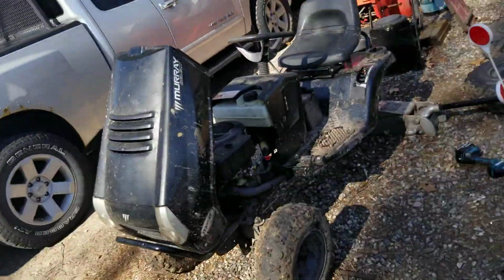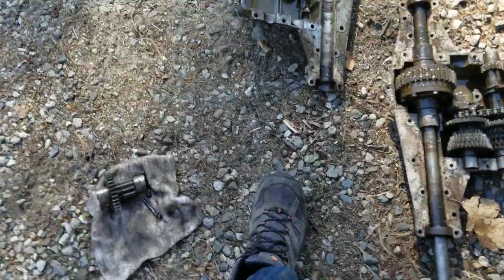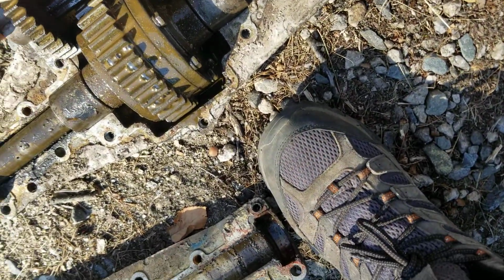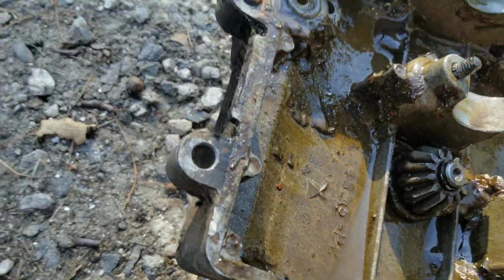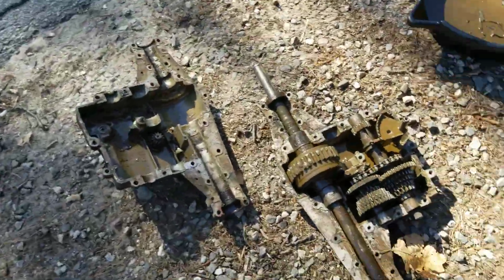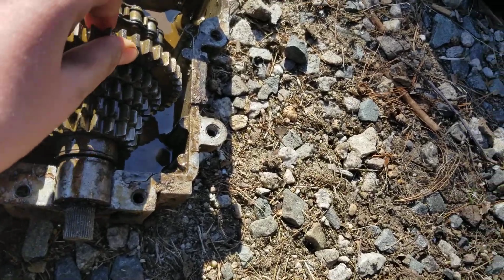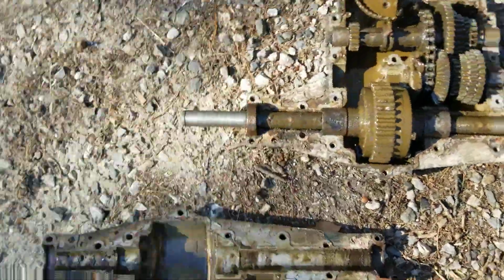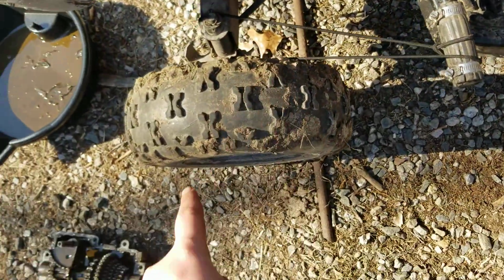I blew the Murray's TRANSMISSION!!!!!!